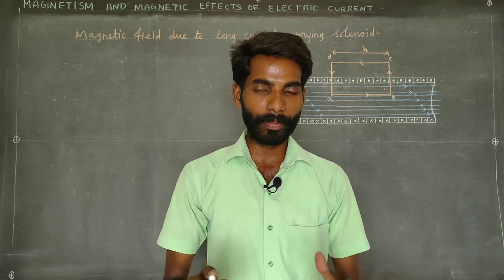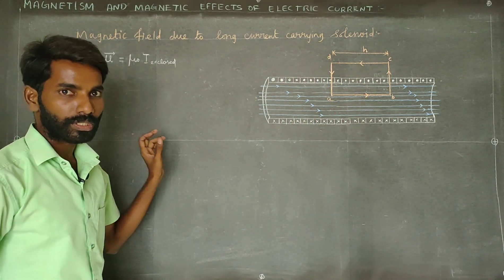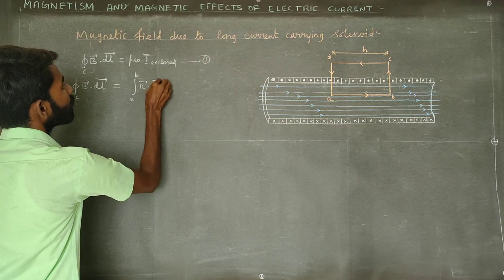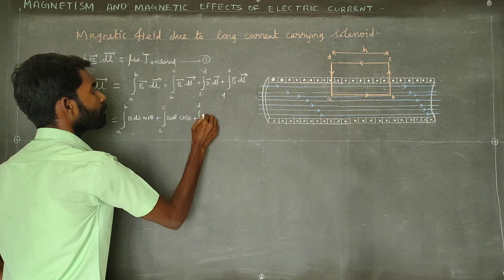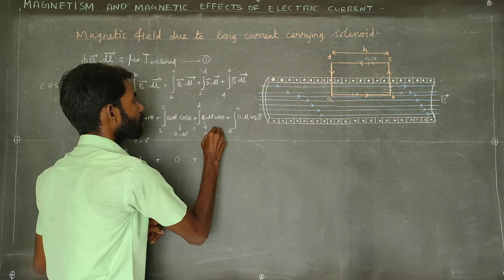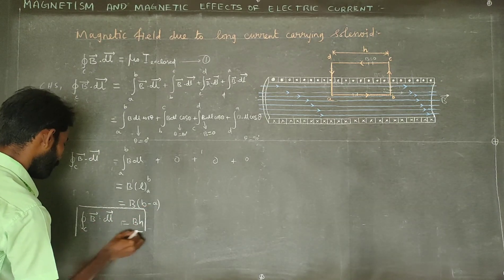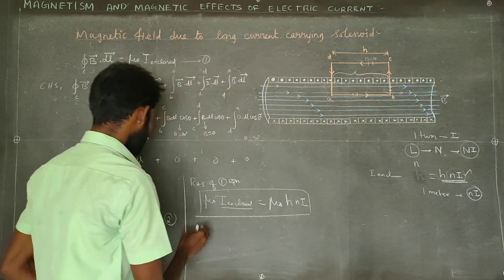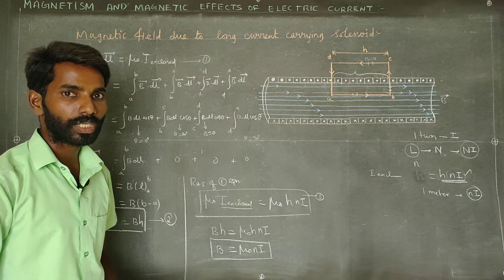Magnetic field due to a long current carrying solenoid | +2 physics | tamil | magnetism and magnetic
Magnetic field due to long current carrying solenoid